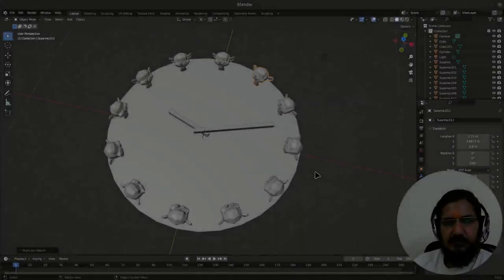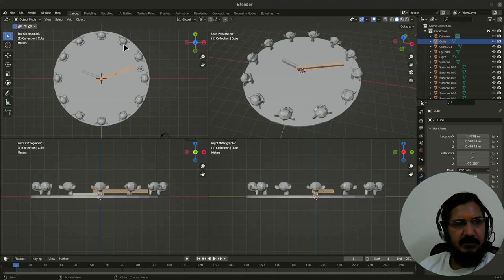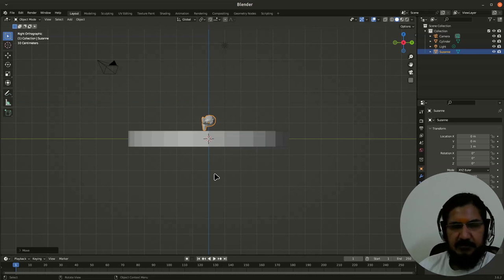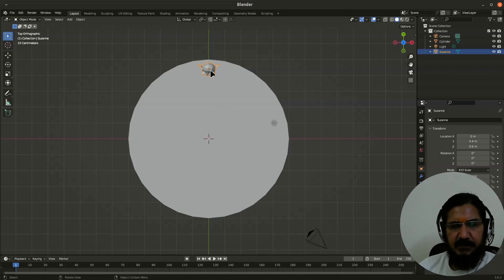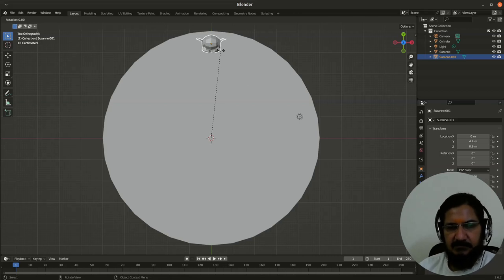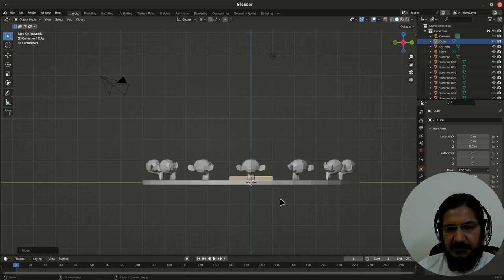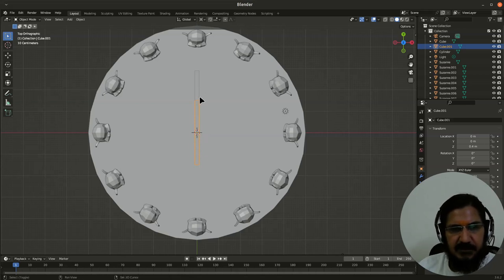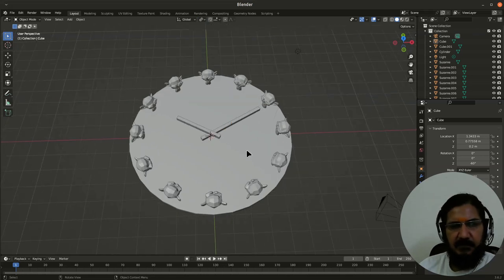Blender 3D - Practice task for pivot point 12 Monkeys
This is a practices task for understanding the use of pivot point in blender3d .
You will try to set 12 monkeys around a circular area of a clock hours. First try on your own or follow the video for clarity.